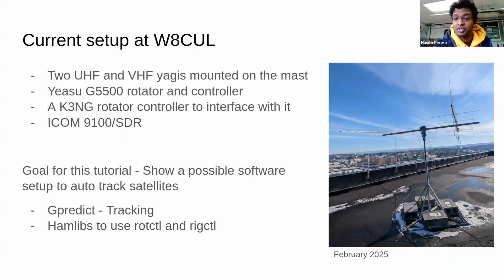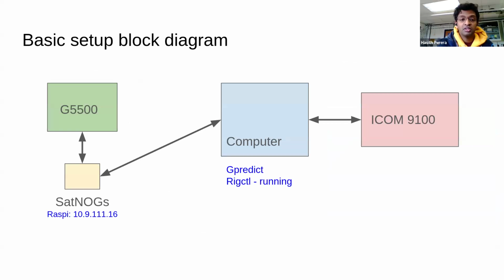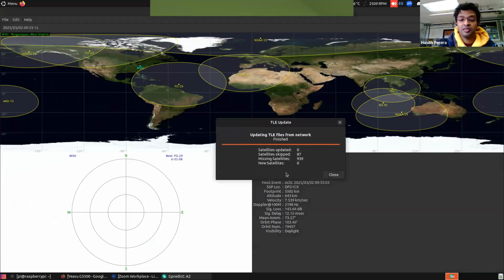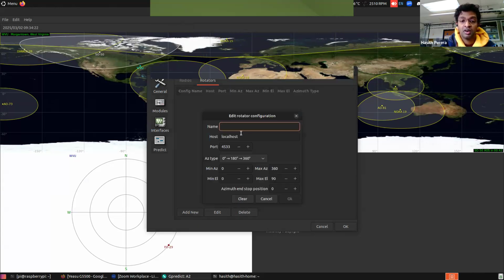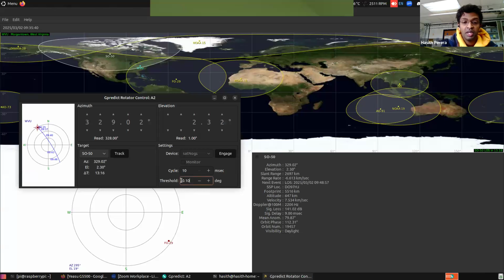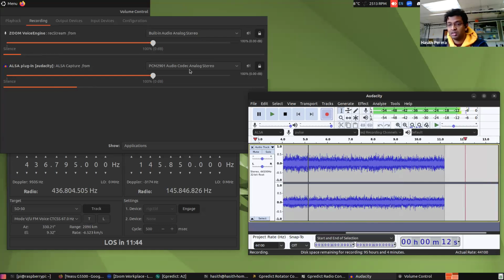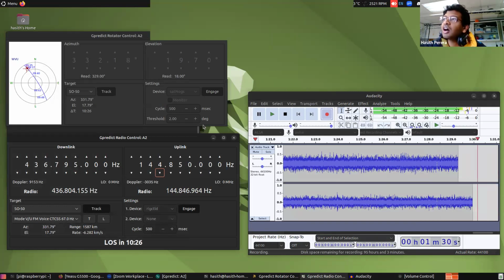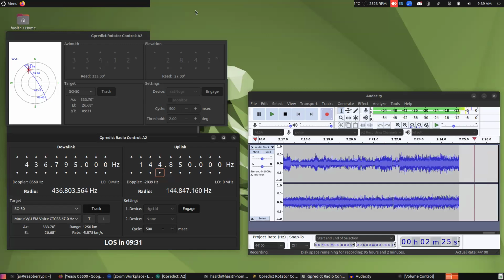W8CUL - Satellite operations with G5500 basics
Basic tutorial on showing how to use the following
- G5500
- Gpredict
- Icom9100 (radio)